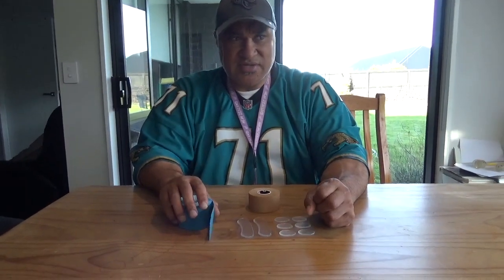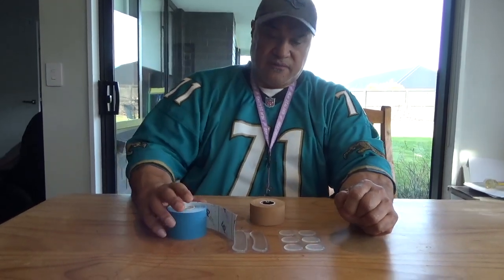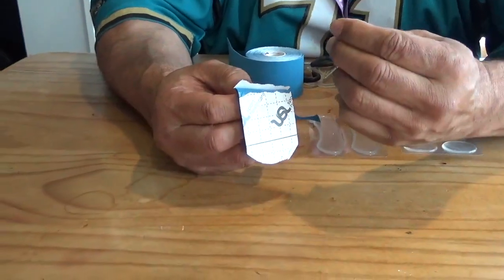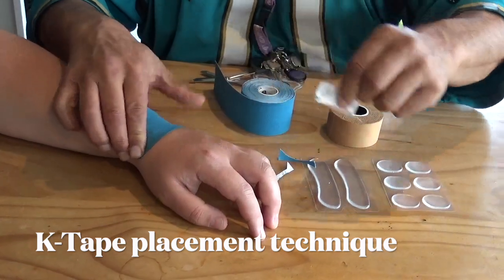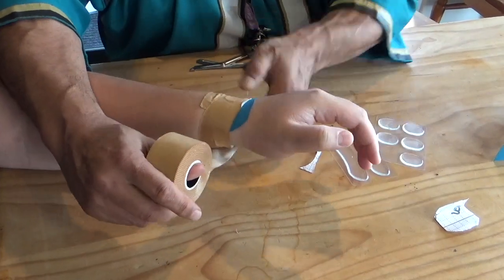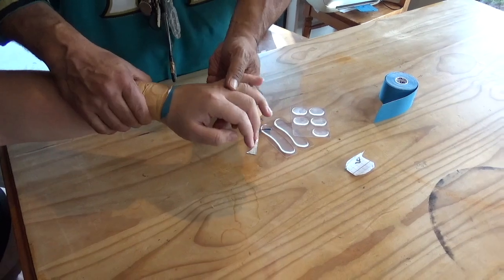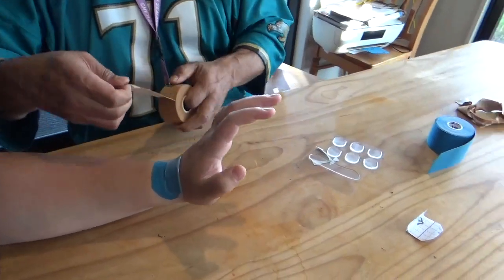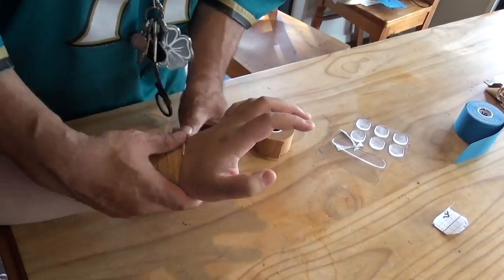Wrist taping /strapping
My family and friends I hope this is helpful ...  pragmatically this is what I have found works for me.
Taping technique -  using K Tape, Rigid Brown Tape and Gels.
How to use K Tape - my opinion
Wrist Taping option 1 - circle gel
Wrist Taping option 2 - long gel

SCHWALGER TAUTUA